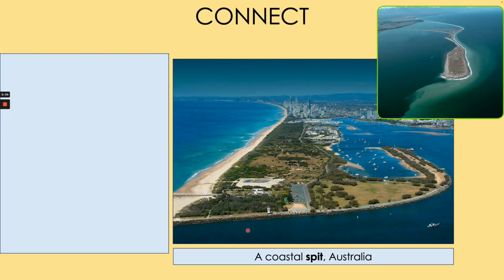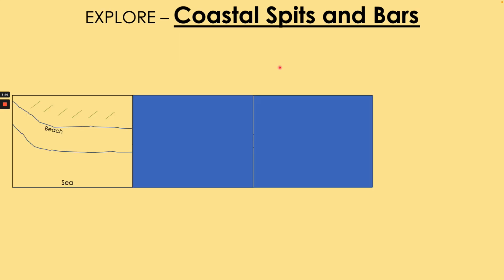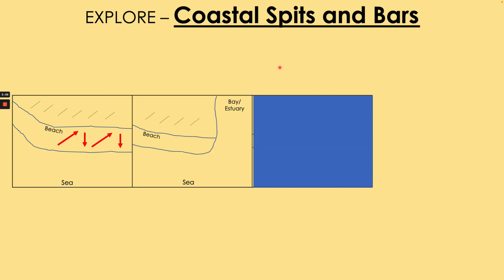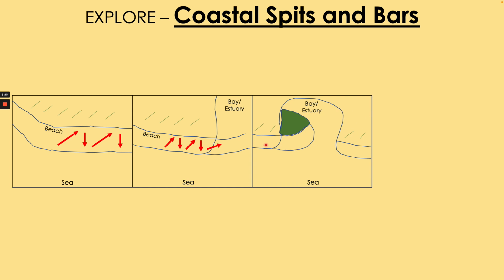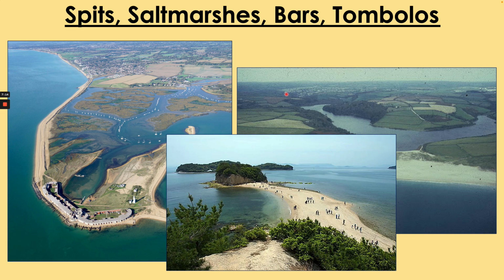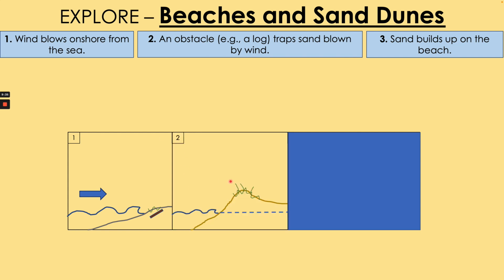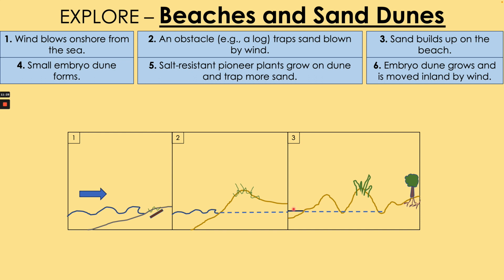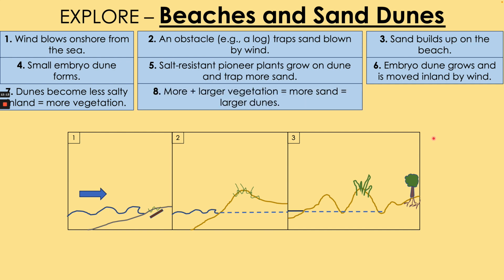GCSE Coasts 6: Depositional Landforms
AQA GCSE Geography specification.
Paper 1.
UK's Physical Landscapes.
Explains:
- How deposition along the coast creates fascinating landforms.